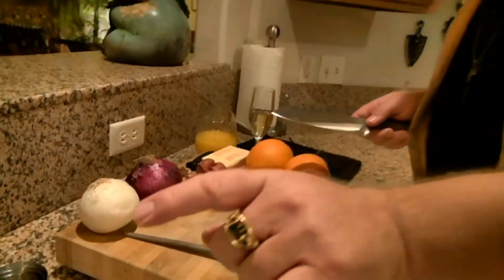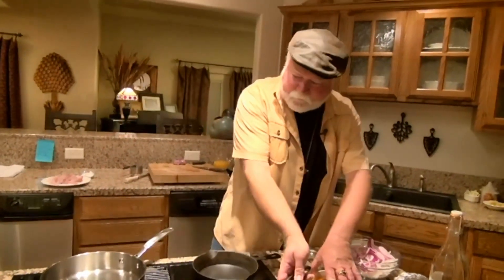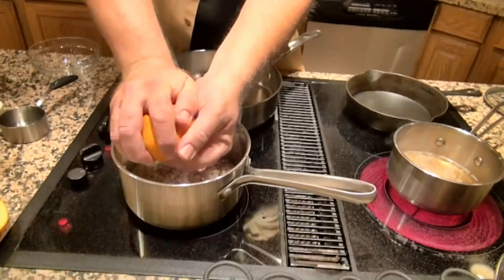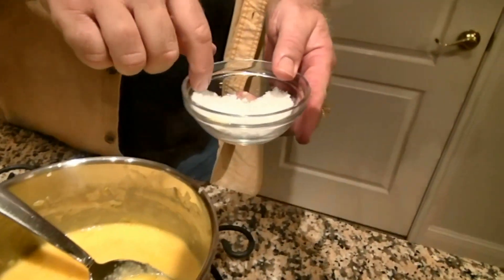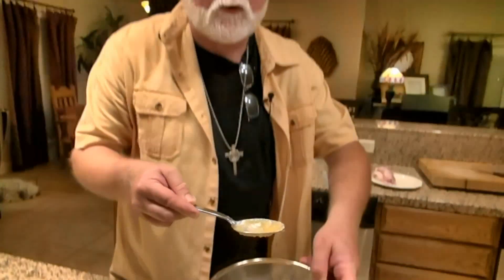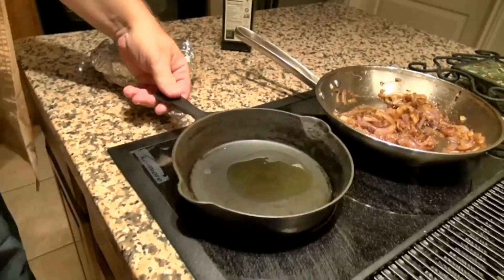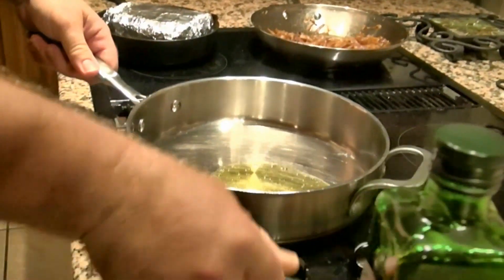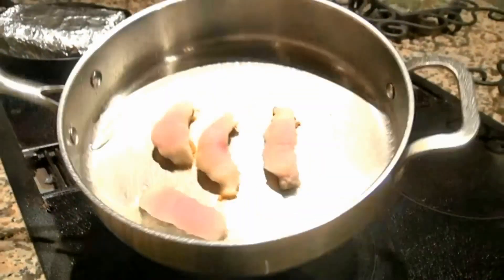ABC The Taste Season 2 finalist Don Pullum cooks redfish in beurre blanc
This is a nice dish with some fine complexity, but plated as an amuse-bouche, still easily prepared in about an hour.